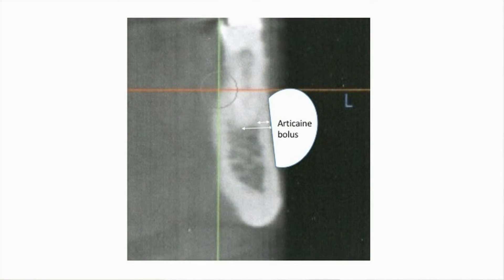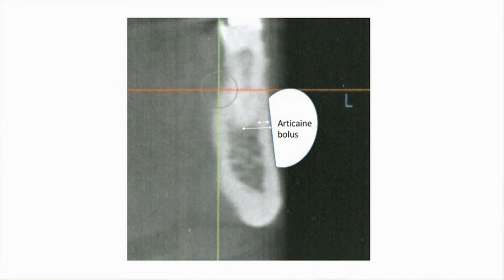Articaine infiltration - video abstract [94647]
Video abstract of original research paper "The effectiveness of articaine in mandibular
facial infiltrations" published in the open access journal Local and Regional Anesthesia by Dennis Flanagan.

Abstract: Four percent articaine local anesthetic has been successfully used to attain local anesthesia for dental procedures. Mandibular block anesthesia may consume longer time to attain and have a higher failure of local anesthesia compared to infiltration. Mandibular facial infiltration has been reported to successfully attain effective local anesthesia for dental procedures. This study involved only several tooth sites and found that 1.8 cc of 4% articaine facial infiltration in the mandible may be effective when the facial mandibular cortex is ,2.0–3.0 mm. A waiting time of 5–10 minutes may be required for effective anesthesia. An additional 1.8 cc of dose may be required to attain anesthesia if an initial 1.8 cc of dose fails. The need for additional anesthetic may be predicted by a measurement of the facial cortex using cone beam computerized tomography. A study of mandibular sites is needed to delineate the anatomical dimensions, density of cortical bone, and apical neural location for ensuring successful local anesthetic infiltration.